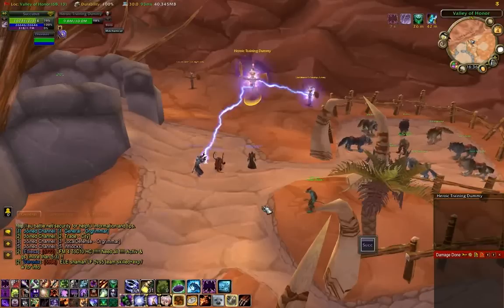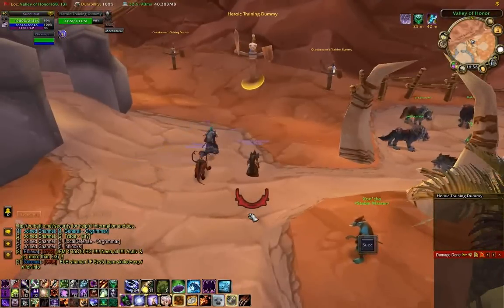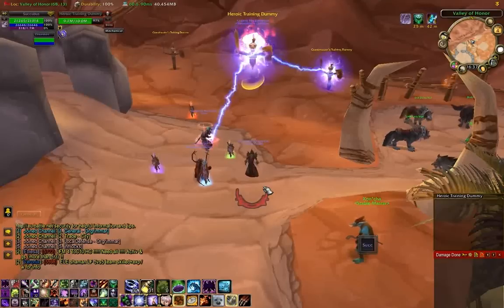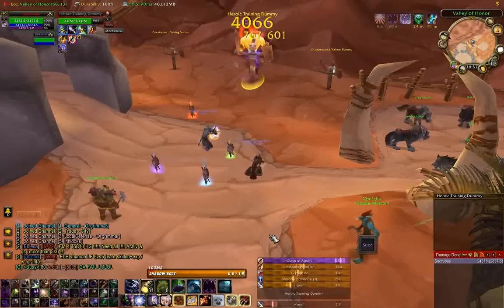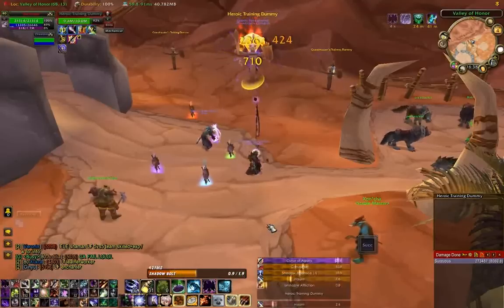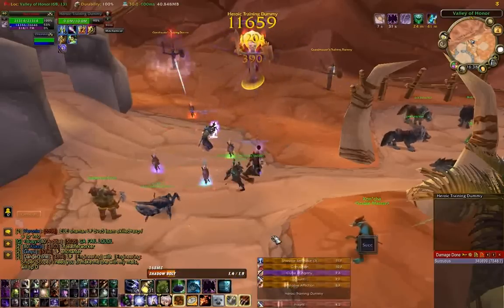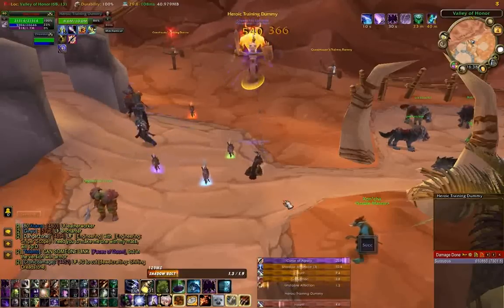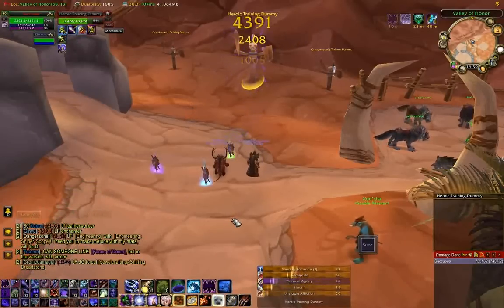WoW Patch 3.3.5.Affliction Lock Practice Part 1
Just a really brief insight over affliction lock practice on WoW patch 3.3.5. More of another video test to see how good i can get them to run.

Mods: Bartender4 / Quartz / ForteXorcist / X-Perl Raidframes / Grid / Omen / Recount / Prat / Power Auras Classic (use only on Demonology)